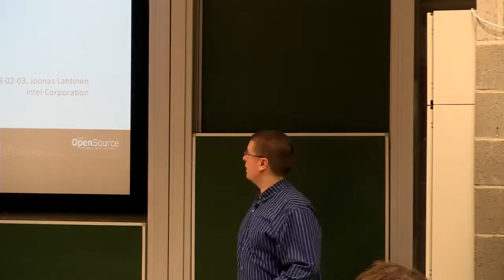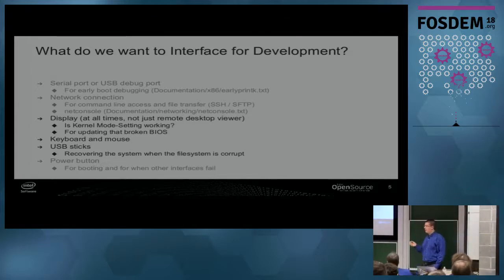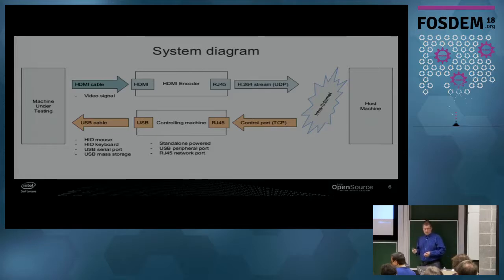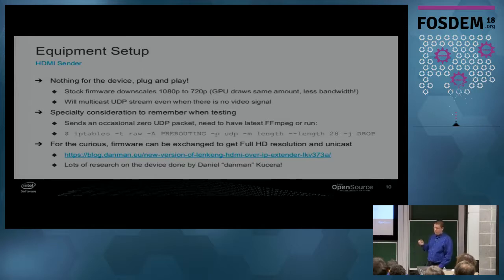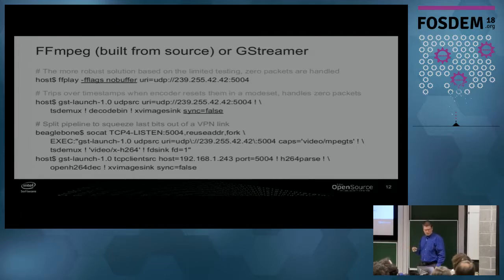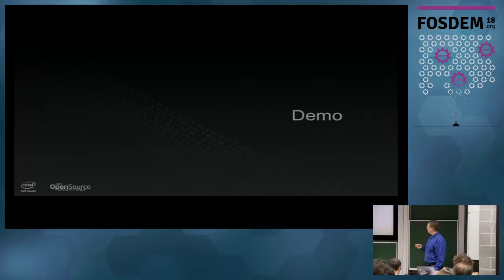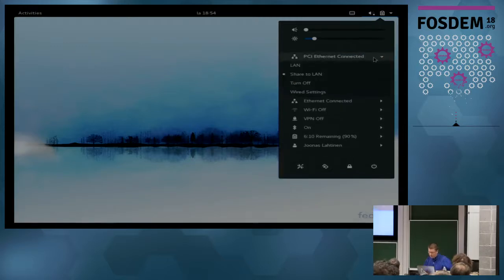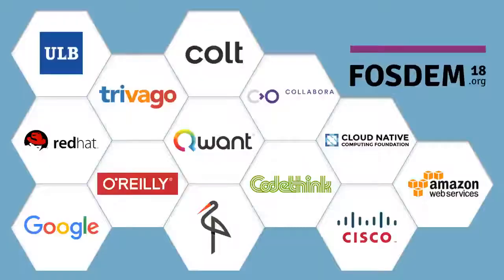Kernel Graphics Development on Remote Machines Accessing machines remotely with Open Source tools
by Joonas Lahtinen